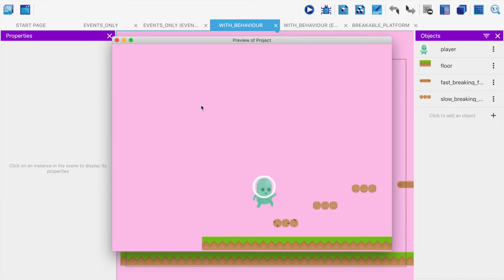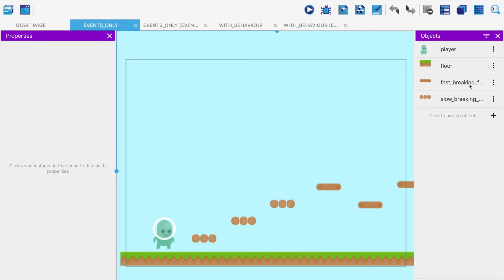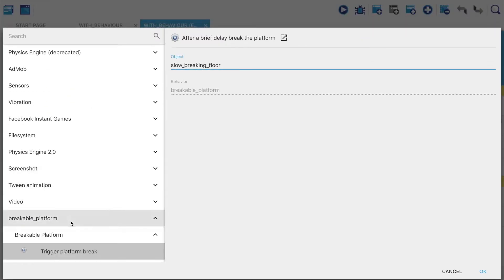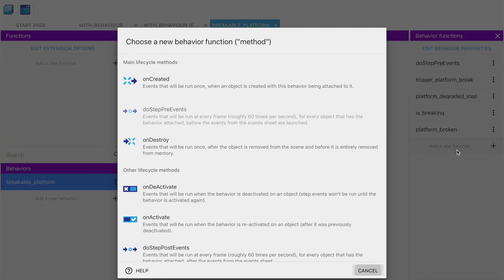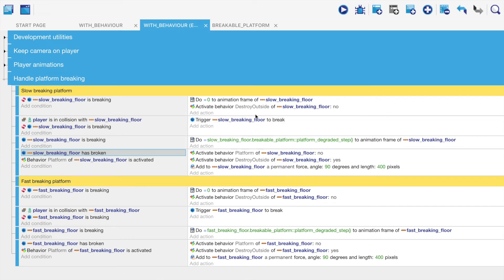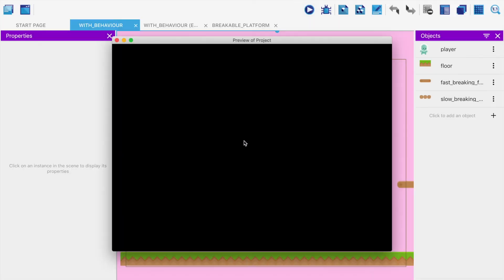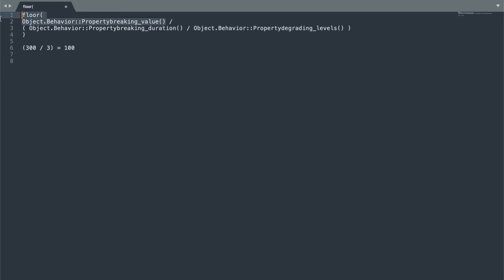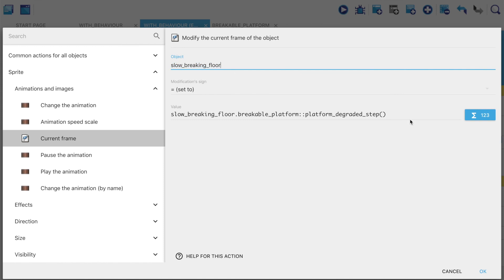Falling Platforms Tutorial | GDevelop 5